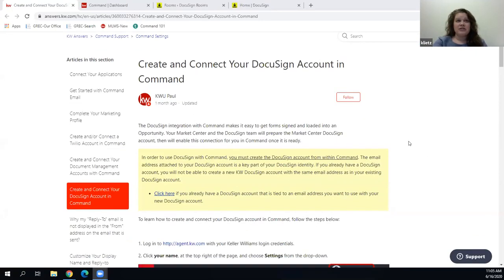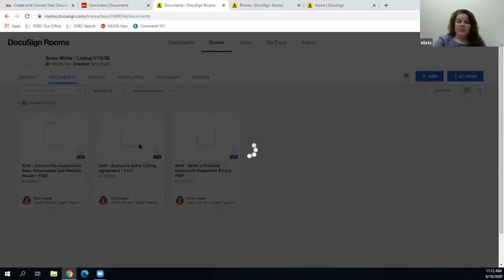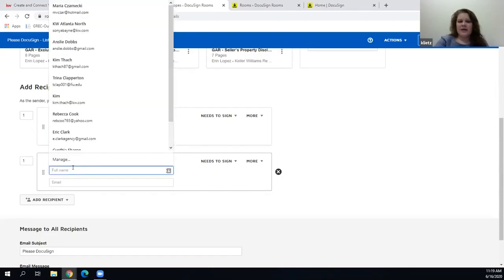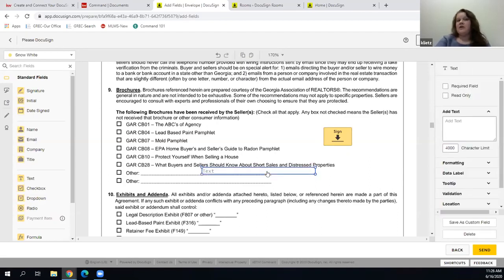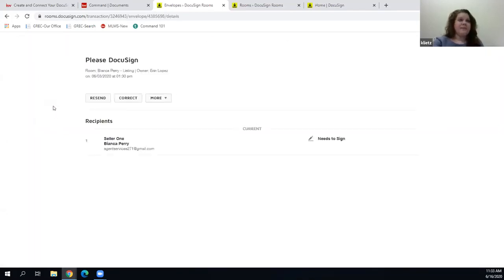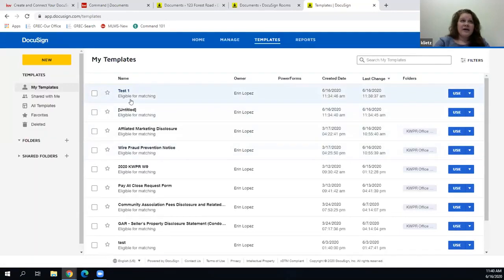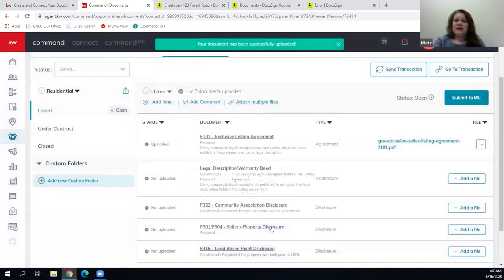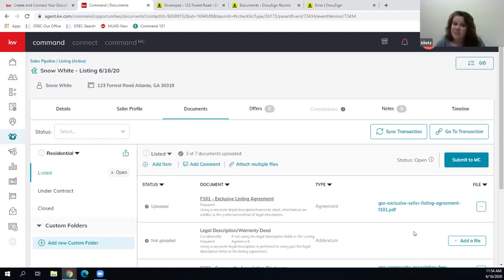Deliver The Deal In DocuSign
Instructor: Kristin Lietz